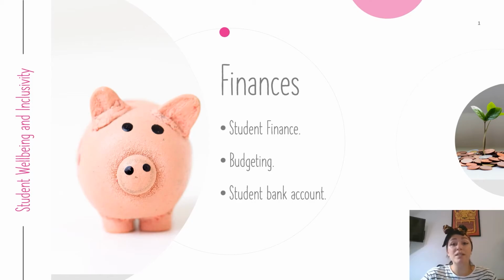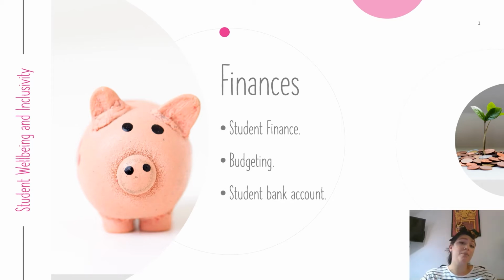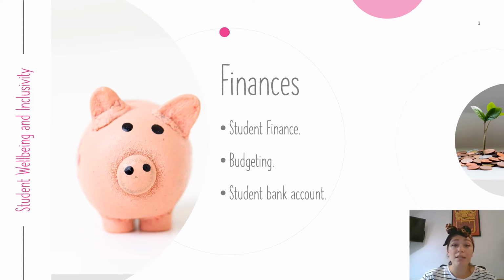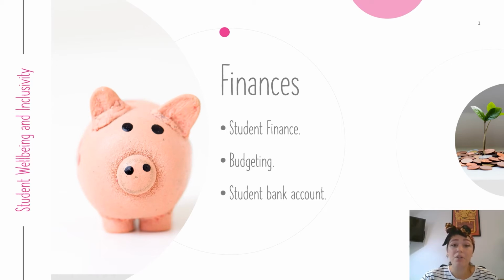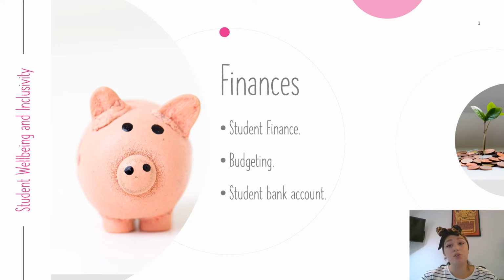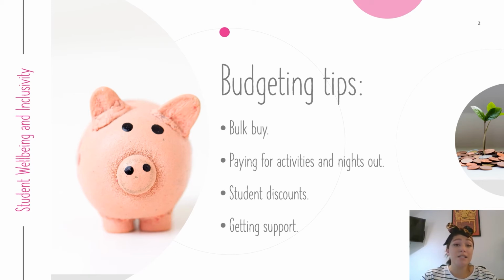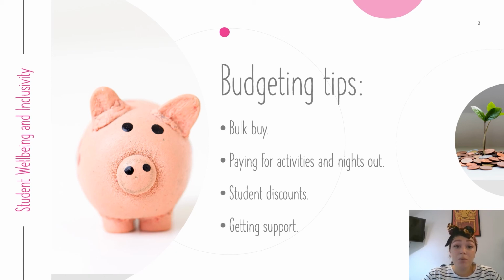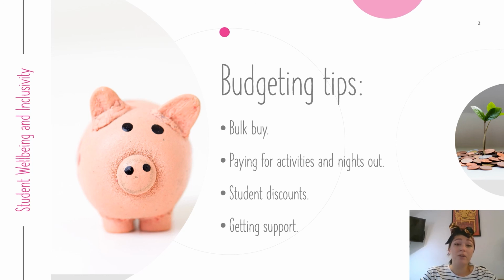07 finances and budgeting